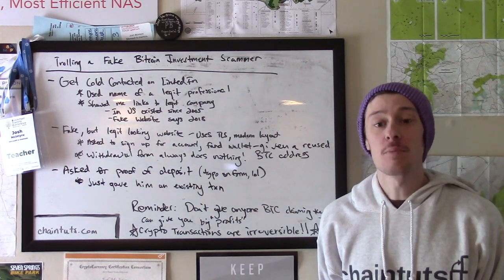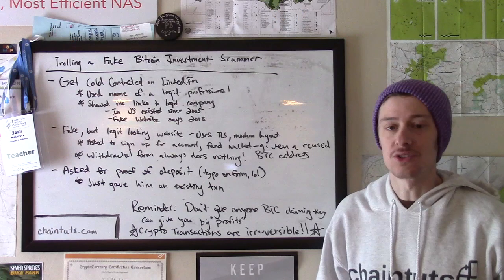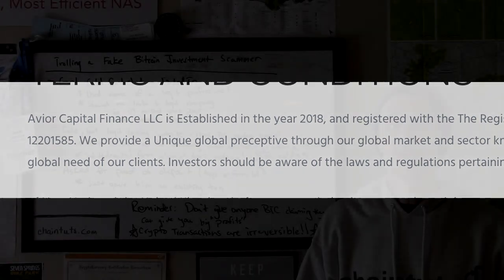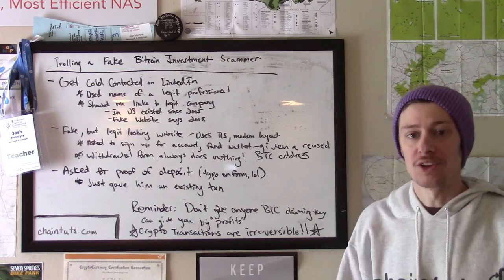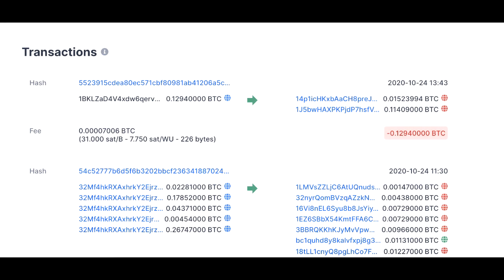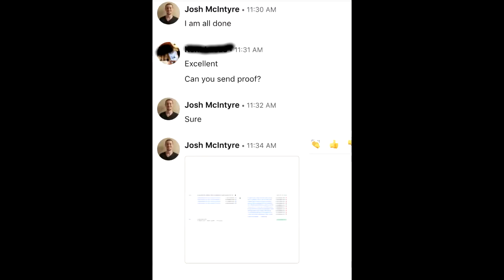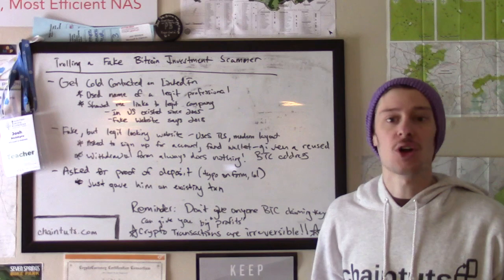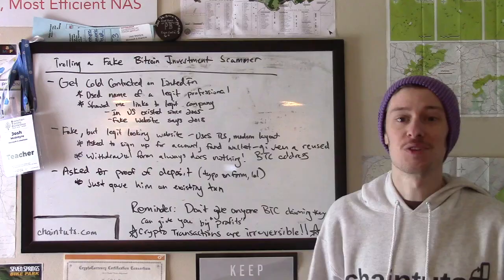Bitcoin Investment Scams, Investigated!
How to spot and avoid Bitcoin & cryptocurrency investment scams - some quick tips to see and avoid social engineering scams & fraud, plus some brief technical items to spot.